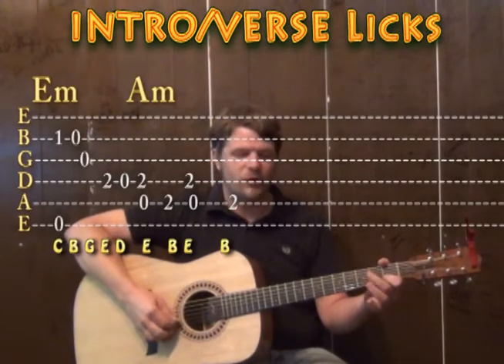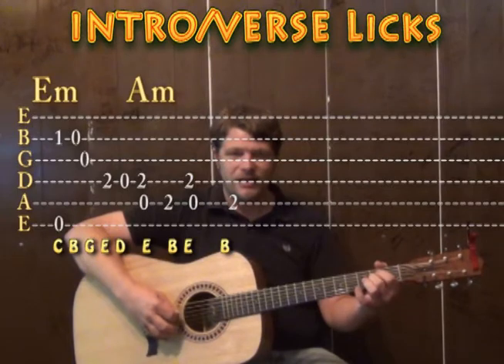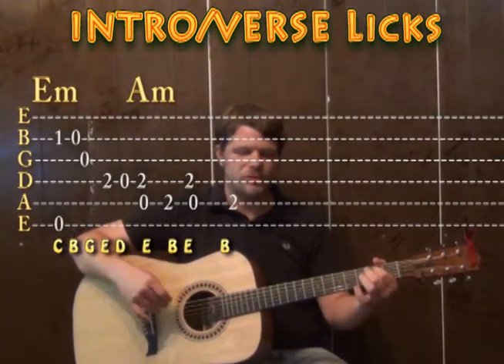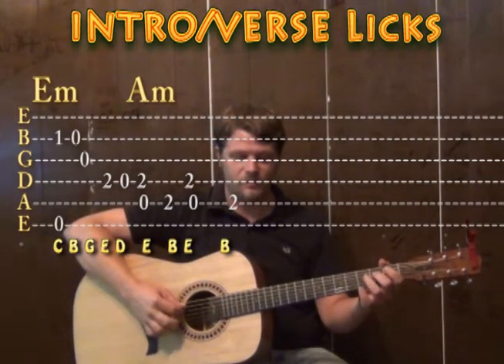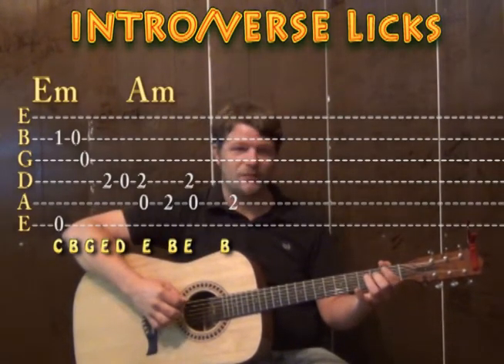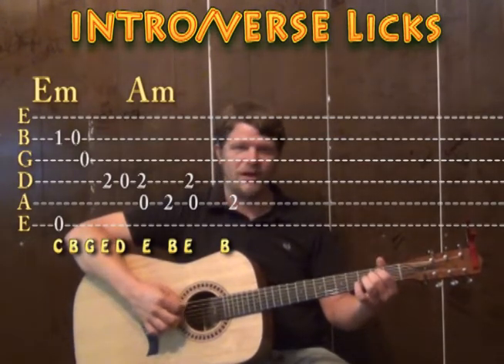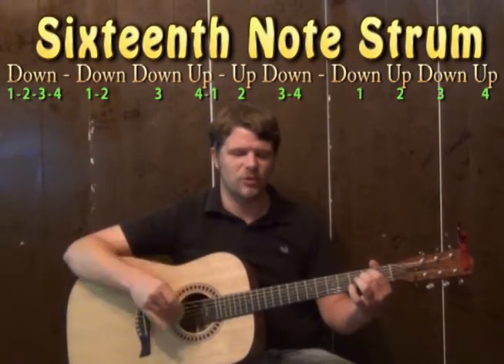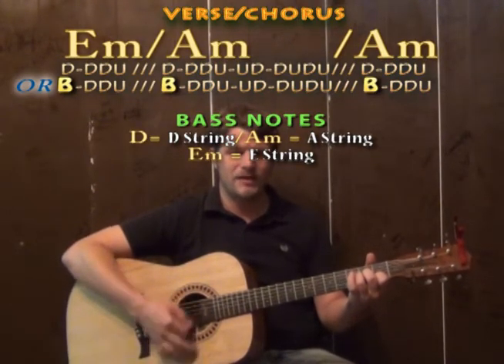Wu Tang Forever (Drake) Easy Strum Guitar Lesson How to Play Licks Tutorial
Capo 4th Fret - Super easy guitar lesson on how to play Wu Tang Forever with chords and strum patterns to cover the song or play with the recording ;) FREE BOOK OF GUITAR EXERCISES IN PDF TOO MUCH COME THRU FURTHEST THING POUND CAKE THE LANGUAGE ALL ME THE MORNING VALERIE WANDERLUST TEARS IN THE RAIN BEATLES GUITAR LESSONS

... RAIN-BEATLES-CHART ...